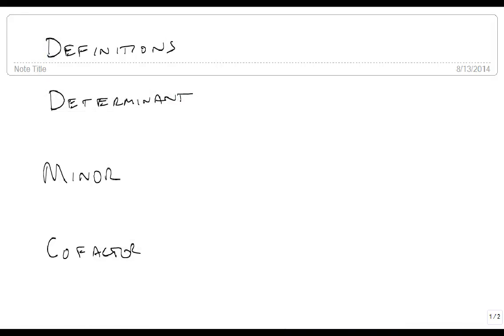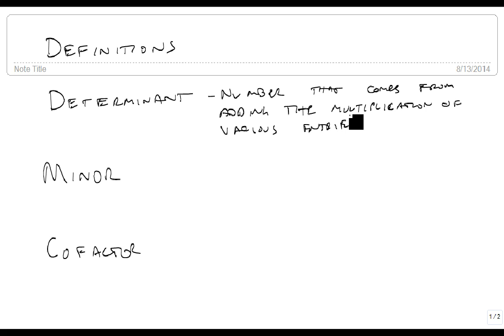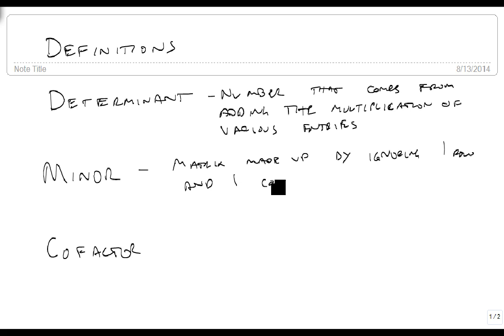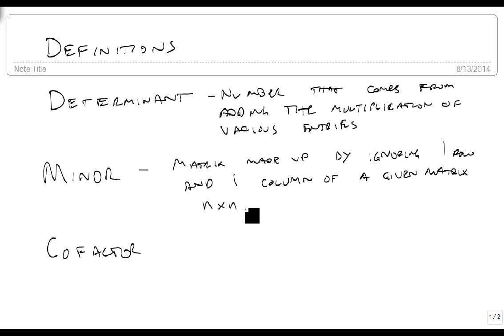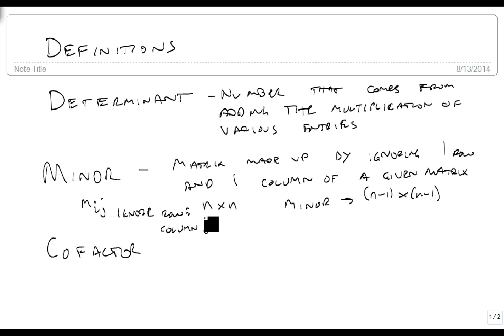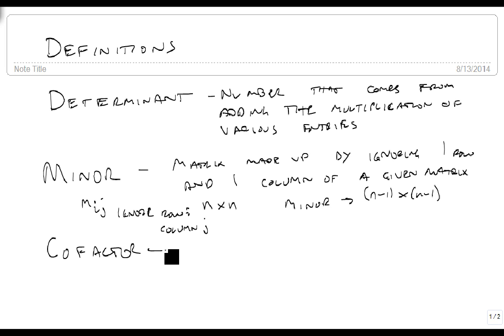Definitions involving determinants of matrices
This video provides definitions related to the determinants of matrices.